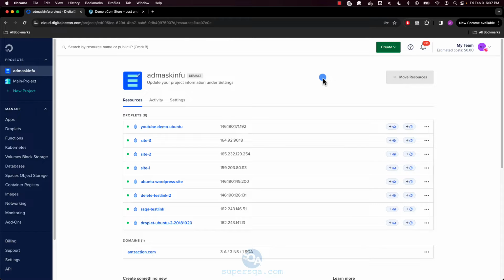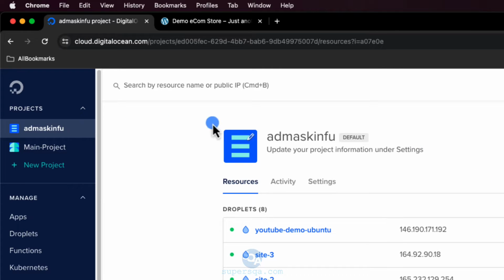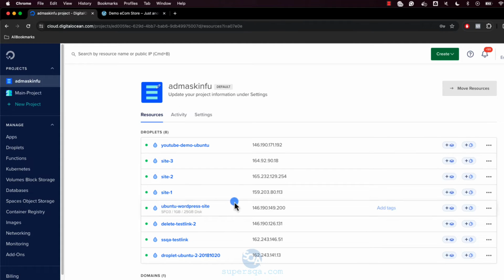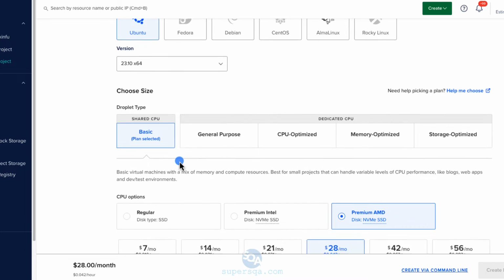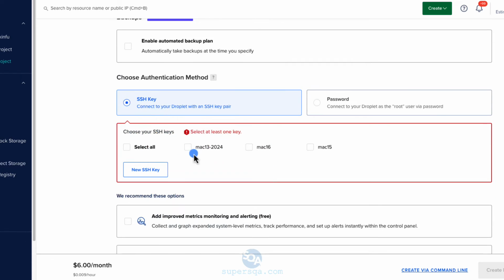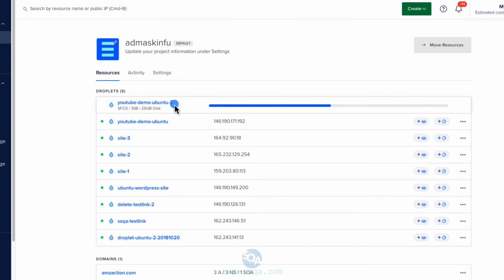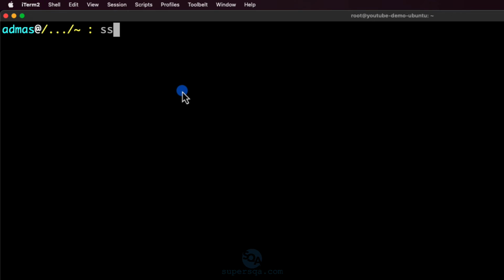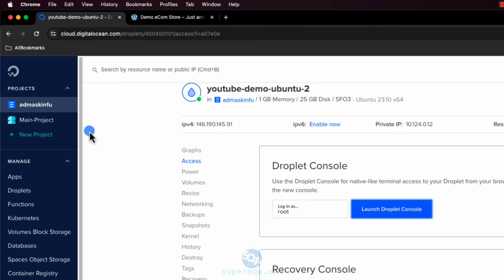How to Get a Free Server for 2 Months with Digital Ocean: After the 2 Months, $6/Month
Set up a cost-effective DigitalOcean server to boost QA automation skills and showcase technical proficiency to employers.

Get a FREE Linux server for 2 months and learn how to set it up easily! Perfect for developers, students, and entrepreneurs ready to experiment without spending much.

What you'll learn:
✅ How to claim and set up your free server
✅ How to connect via SSH
✅ Why starting with a $6/month plan is smart after the trial

Start hosting websites, running apps, or experimenting with cloud computing today!